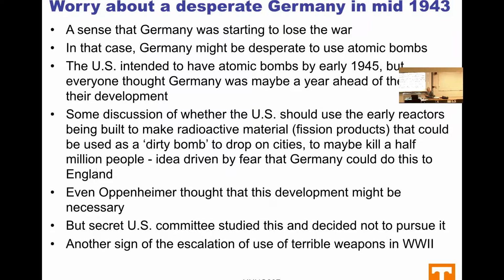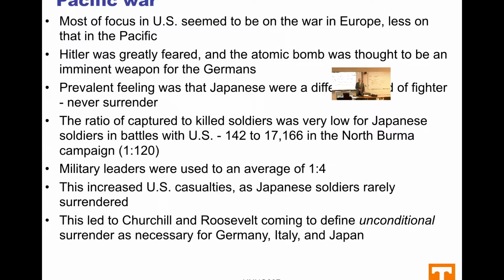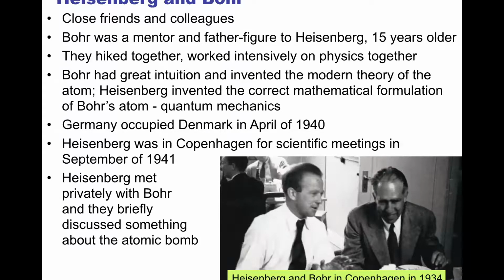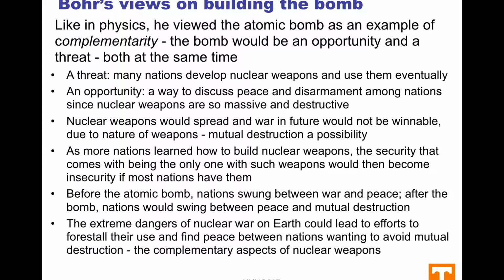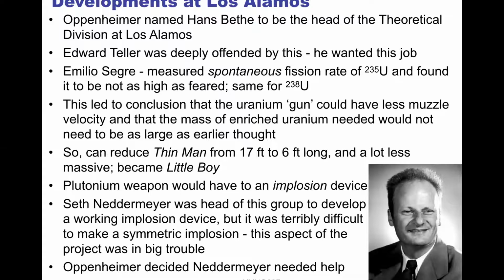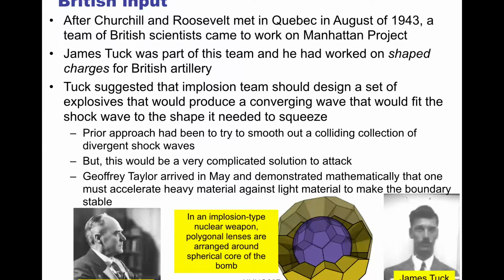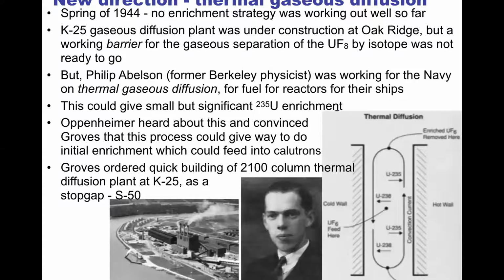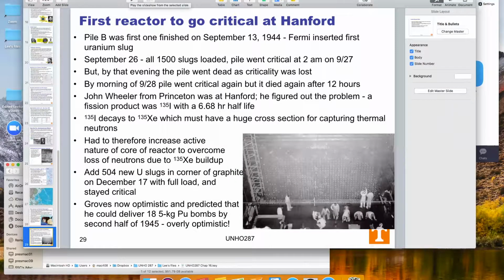Manhattan Project Lecture 14 101618